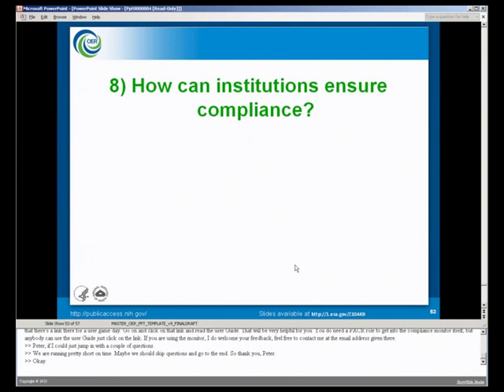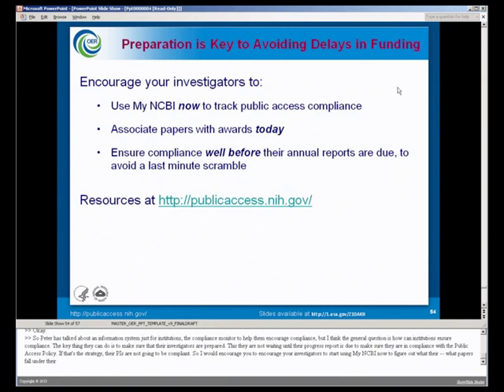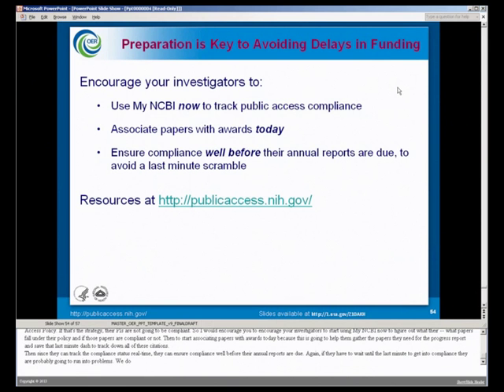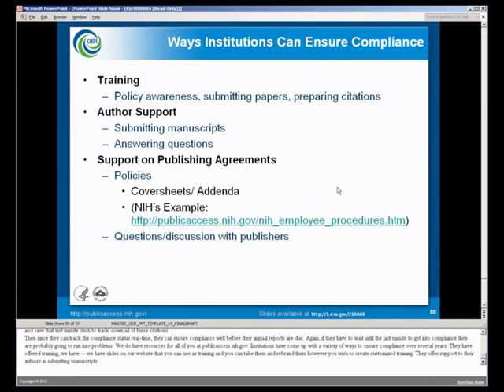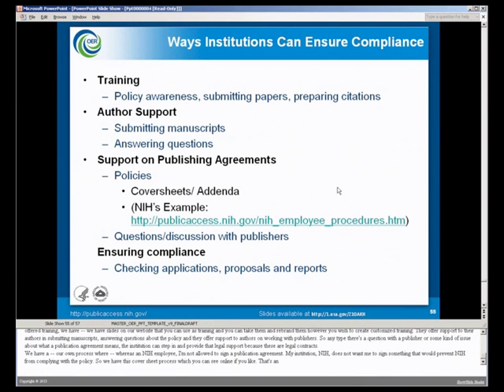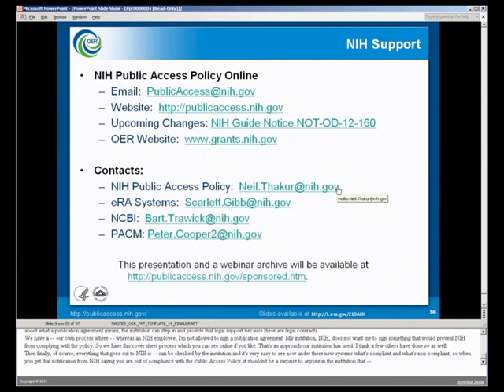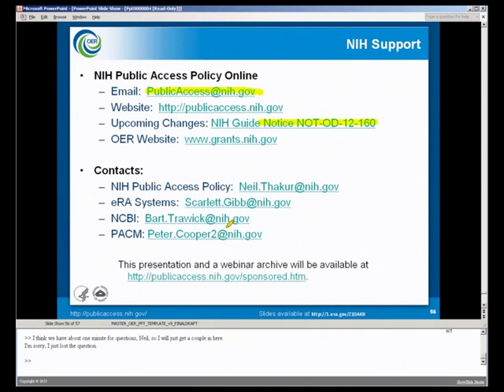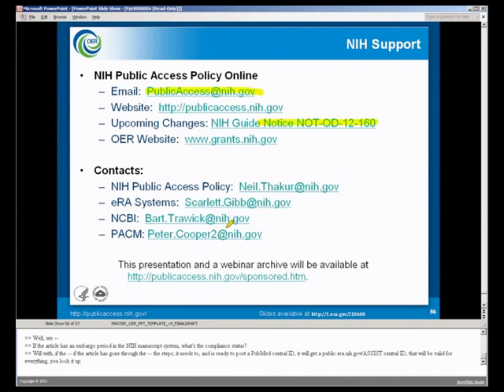How can institutions ensure compliance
A description a web based tool institutions can use to track public access compliance.
Strategies, resources and questions institutions might consider in their efforts to ensure compliance.